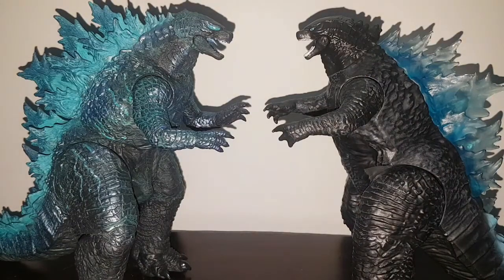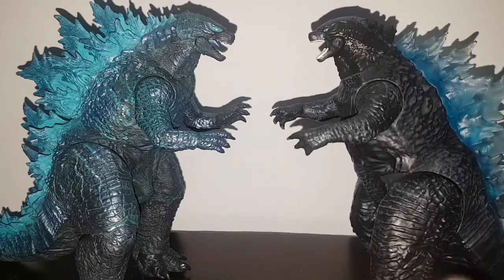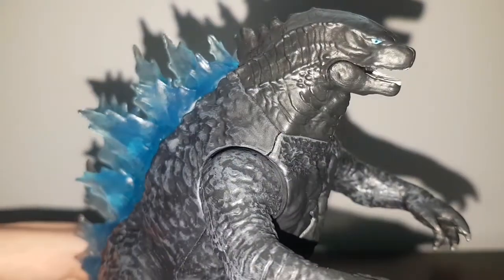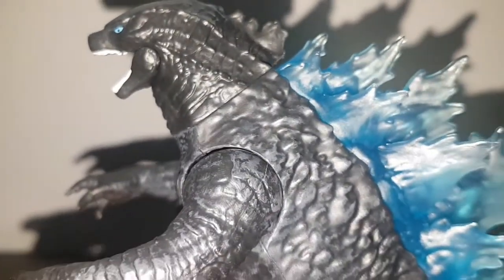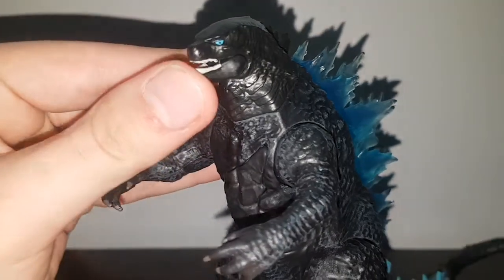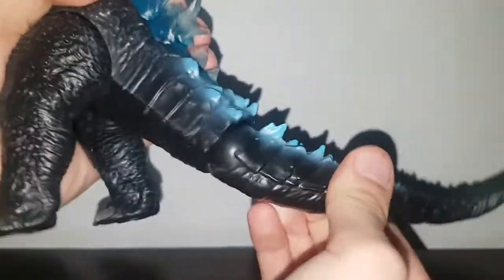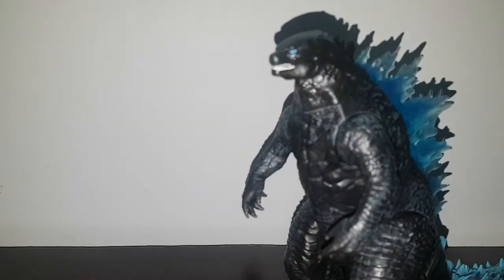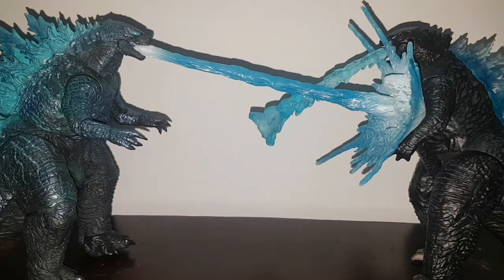Figure Comparison: NECA Godzilla 2019 V2 (KOTM) vs. Playmates Godzilla With Heat Ray 2021 (GVK)